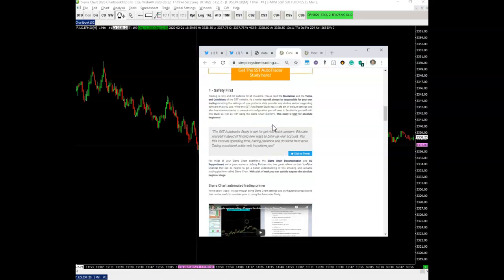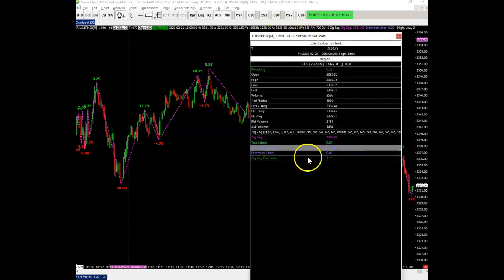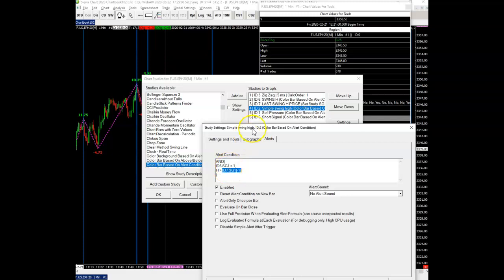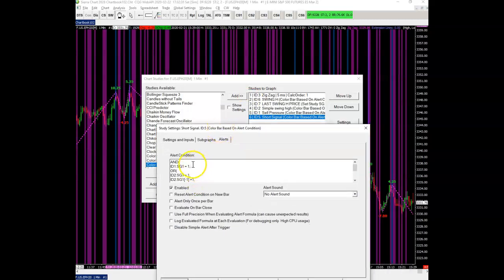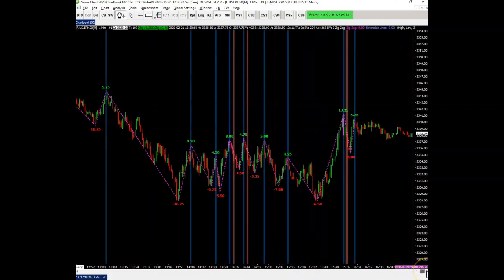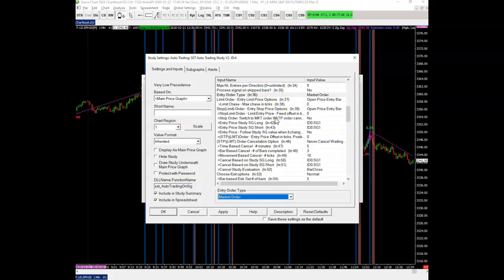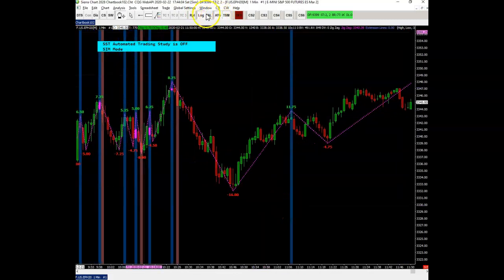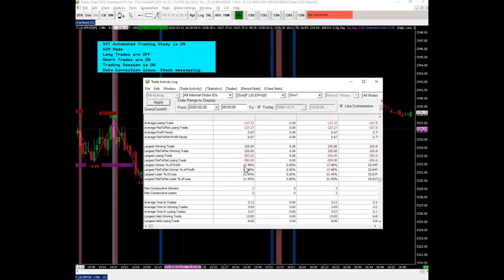Sierra Chart Auto Trading. Testing an ES scalp trade idea.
Trade Idea investigation. Scalping 2 points on the ES. Inspired by a tweet from @nextSignals